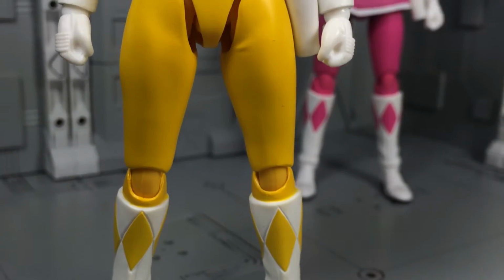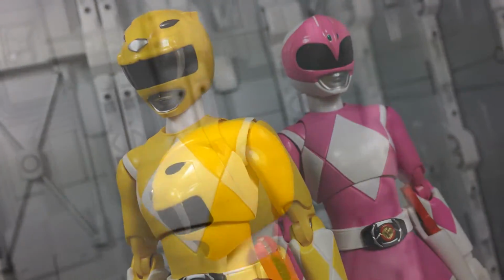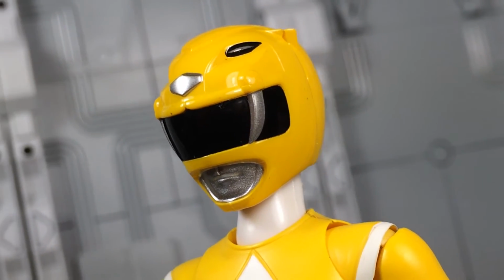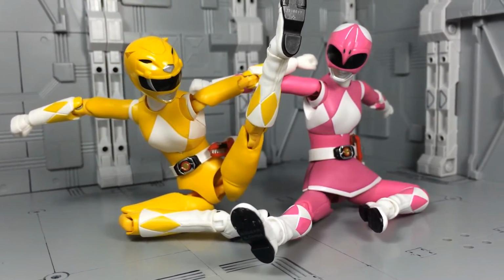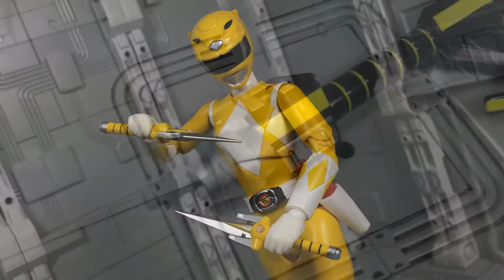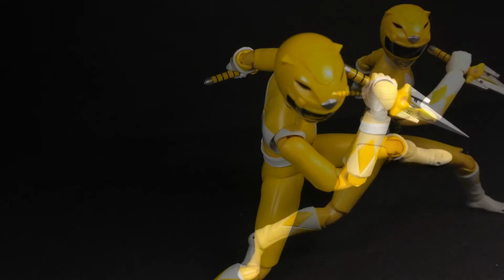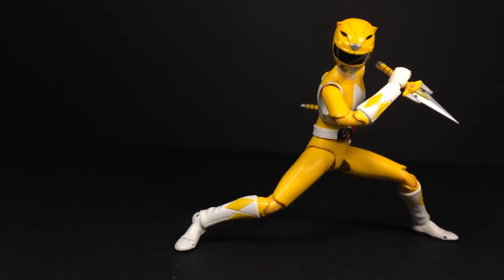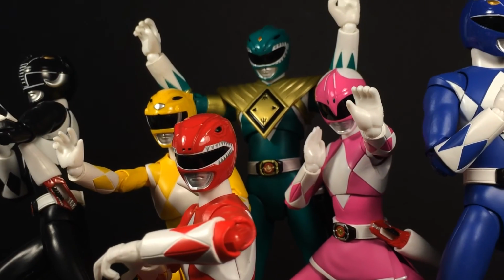S.H. Figuarts MMPR YELLOW RANGER | REVIEW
Lightning hands and a peaceful soul.

Character Name: Yellow Ranger (Trini)
Series Title: Might Morphin' Power Rangers
Product Line: S.H. Figuarts
Maker: Bandai Tamashii Nations
Release Date: July 2014
Price: $39.99